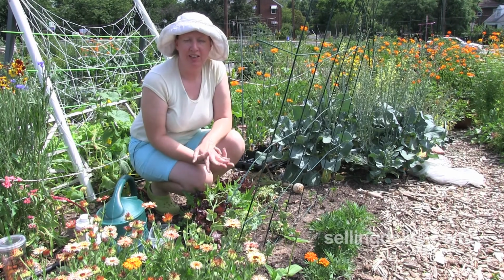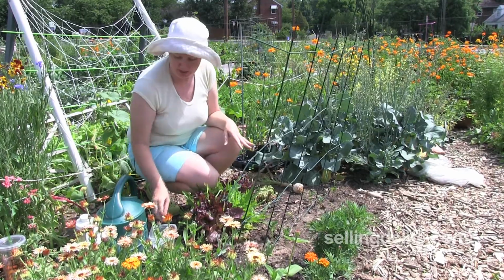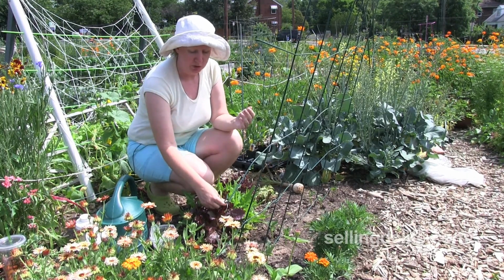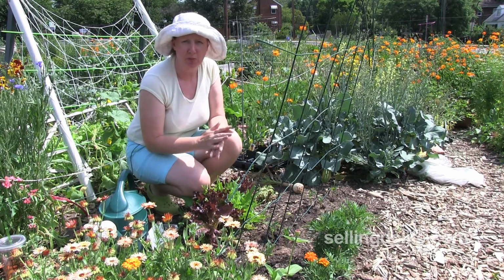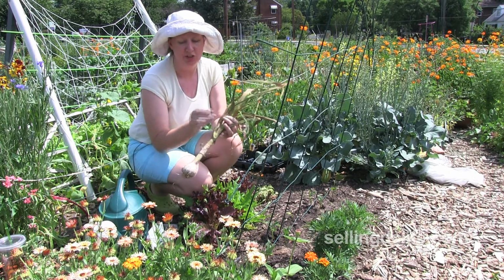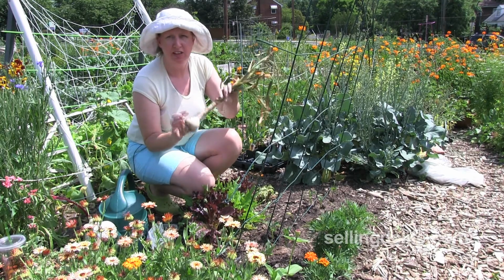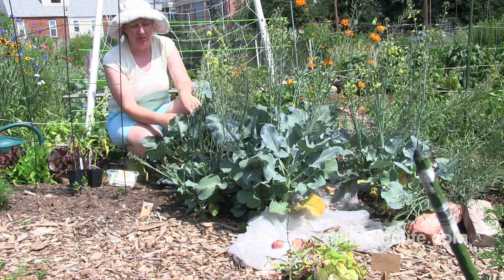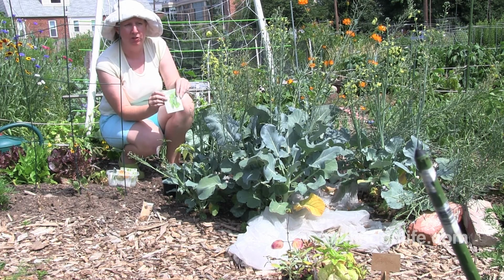Summer Gardening Tips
Kathy Jentz from Washington Gardener Magazine shares excellent tips for summer gardening.